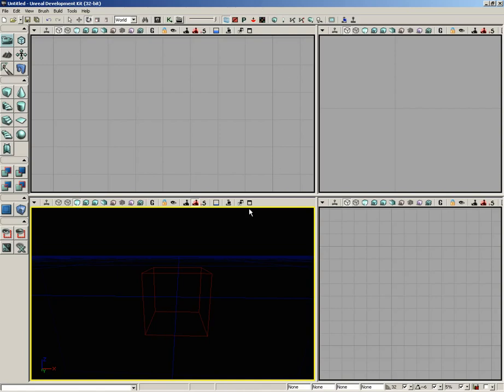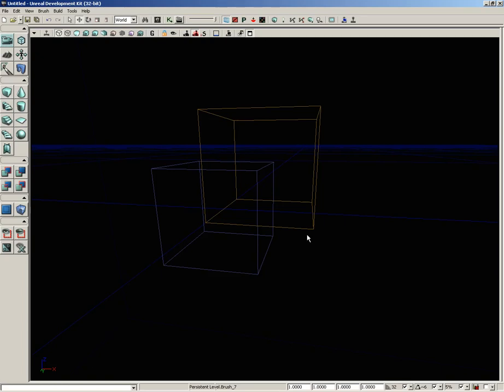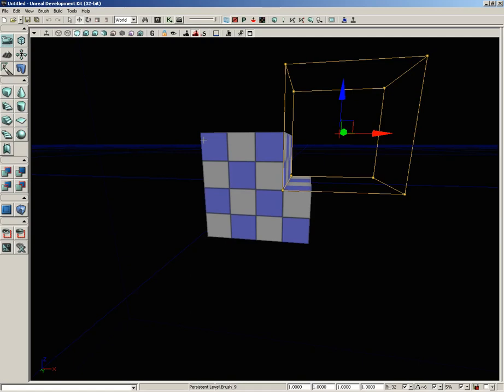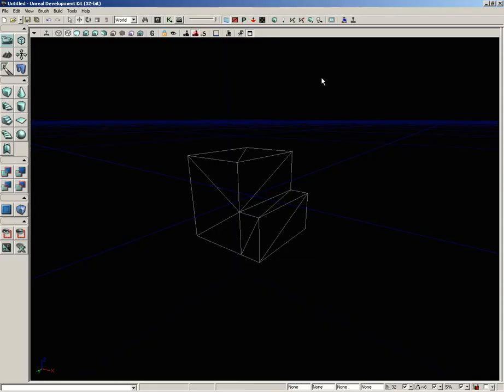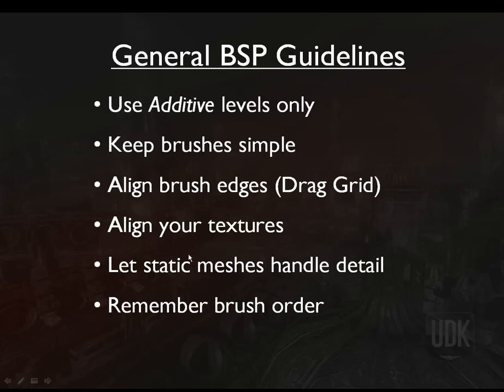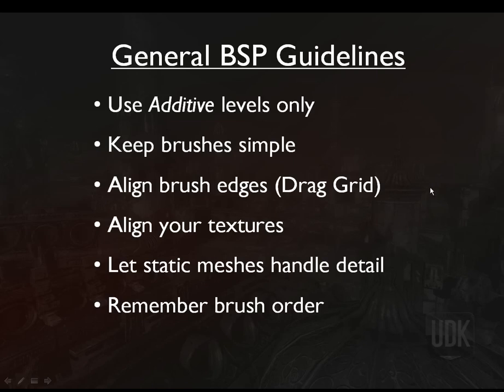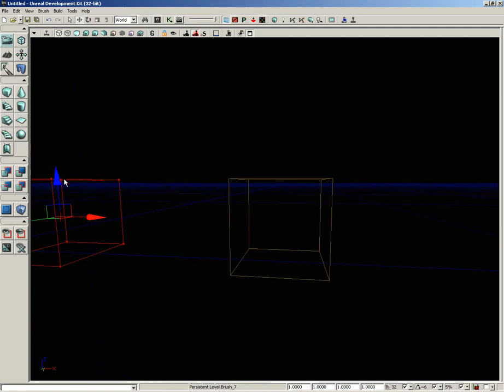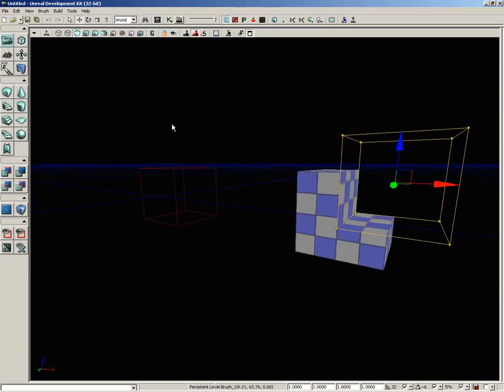02 - Simple Level 01 - BSP 001 BSP Primer